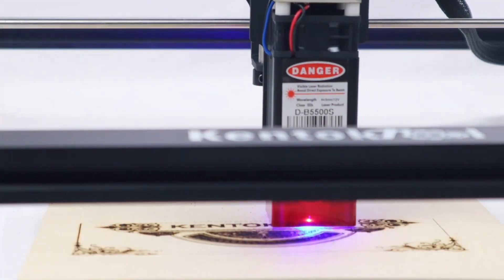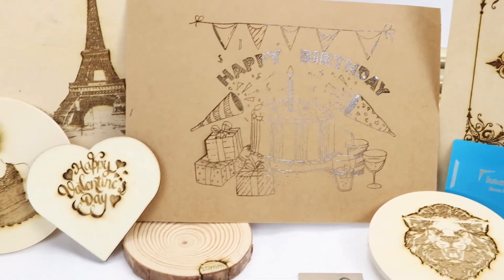5 Best Laser Engraving Machines for Beginners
In this video, we're thrilled to unveil the 5 best laser engraving machines tailor-made for beginners. If you're ready to embark on an exciting journey of turning your artistic visions into reality, you're in the right place.

✅PRODUCT LINKS
👉 Longer RAY5 5W Laser Engraver
👉 NEJE 3 N30820 Laser Engraver
👉 Ortur Laser Engraver
👉 JOY SPOT! 48W Laser Engraver
👉 KENTOKTOOL LE400PRO Laser Engraver

🎬VIDEO CHAPTERS
00:00 - Introduction
01:57 - Longer RAY5 Laser Engraver
02:57 - NEJE 3 Laser Engraver
03:56 - ORTUR Laser Engraver
04:57 - JOY SPOT Laser Engraver
06:01 - KENTOKTOOL LE400PRO Laser Engraver